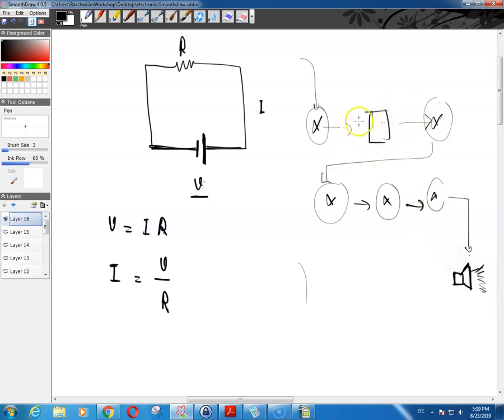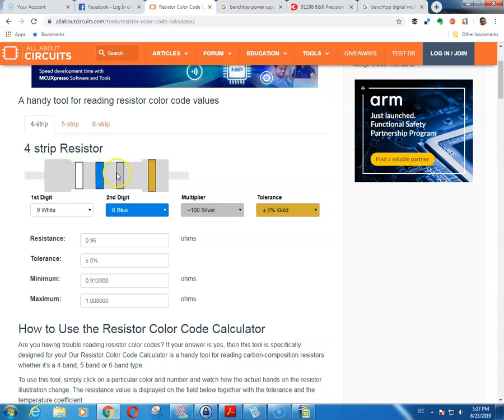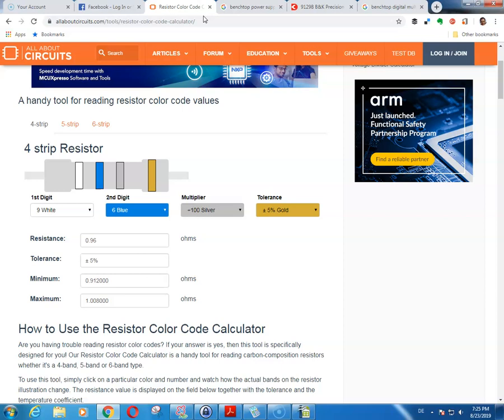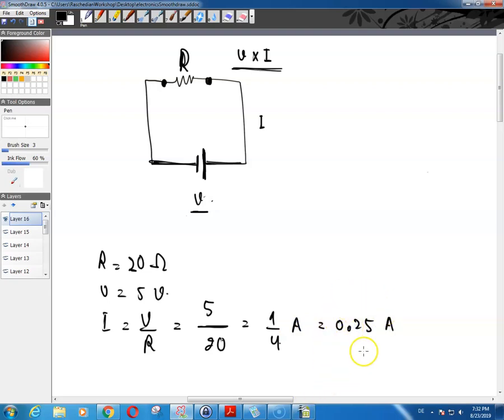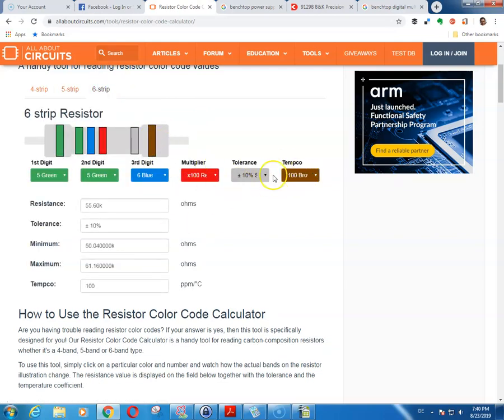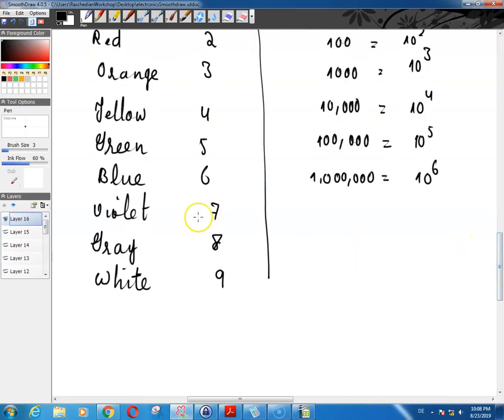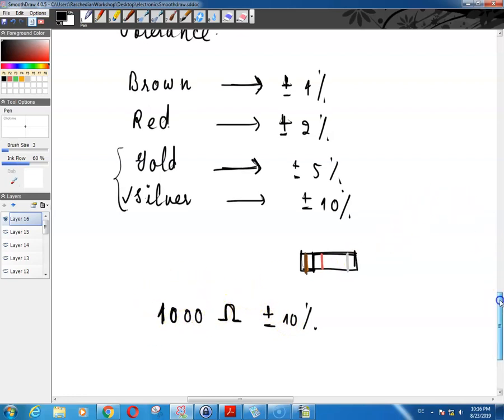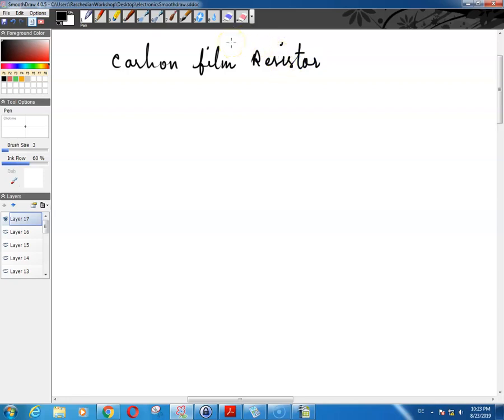Electronics - Resistors #6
This is an electronic course that teaches you the following concepts:

- DC Circuits
- Diodes
- Filters
- Resonance Circuits
- Transistor as an Amplifier
- Oscillators
- Transformers